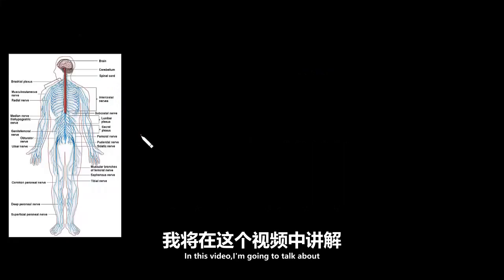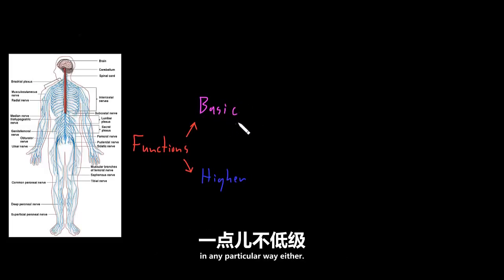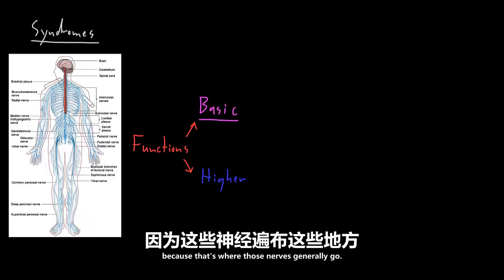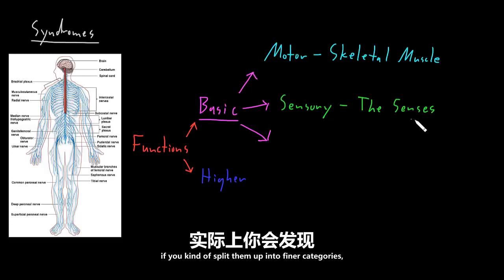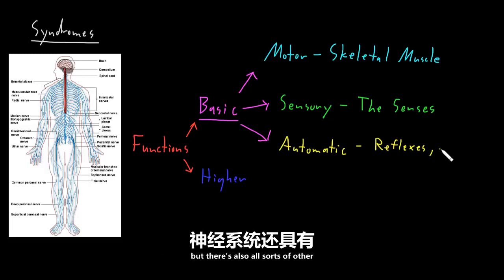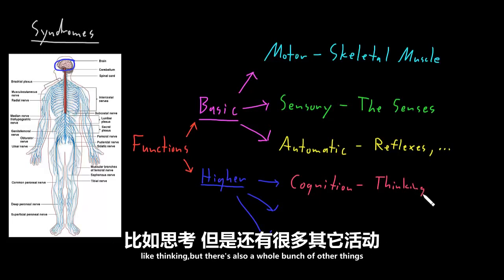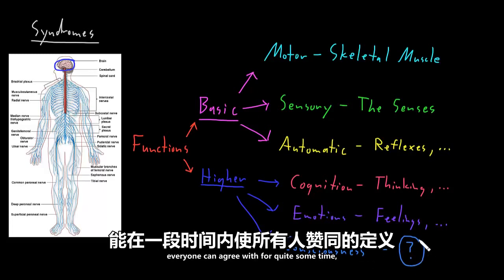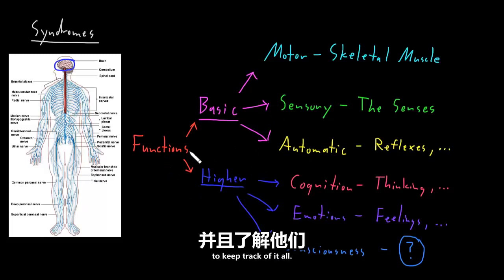77 神经系统的功能 器官系统 MCAT Khan Academy